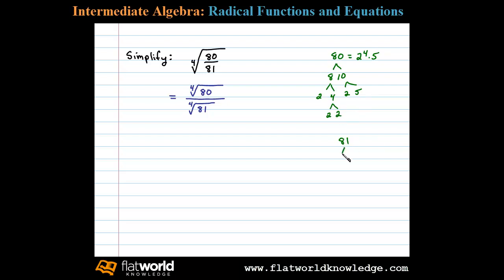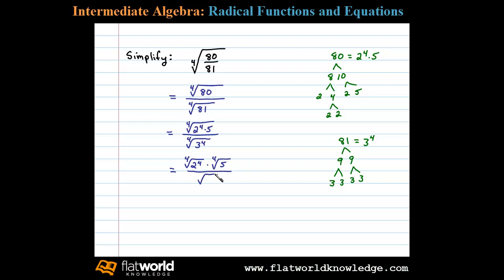Simplify a Fourth Root of a Fraction - Algebra fwk IA 05-0103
Simplify the fourth root of a fraction. Totally radical notes